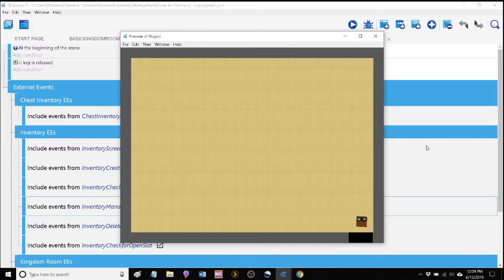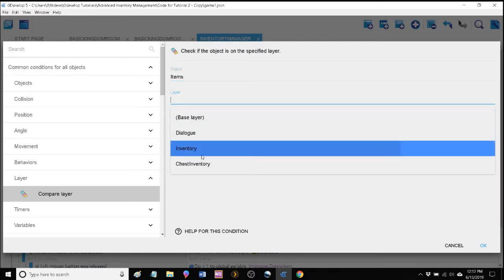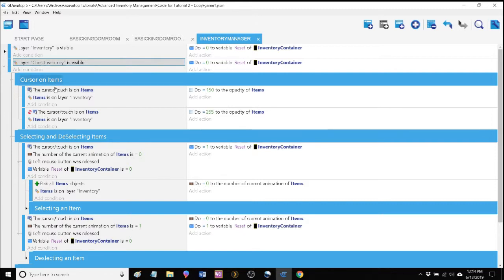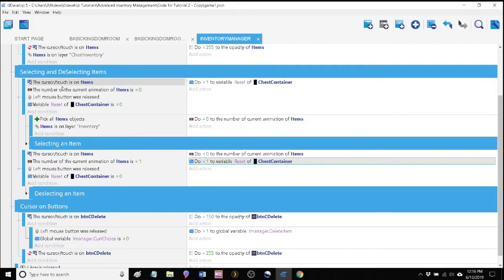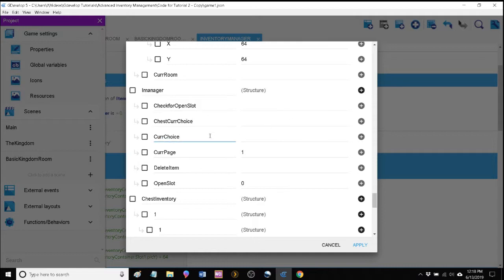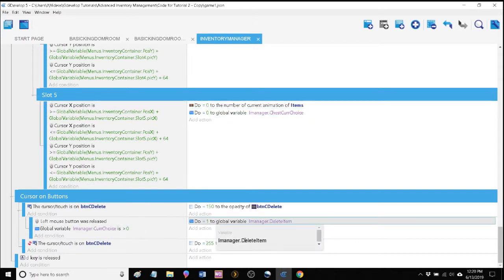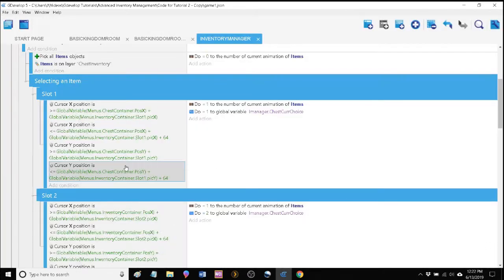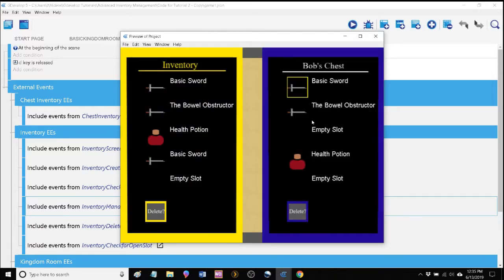Part 12 Let's Expand our Inventory Manager EE for our Chest